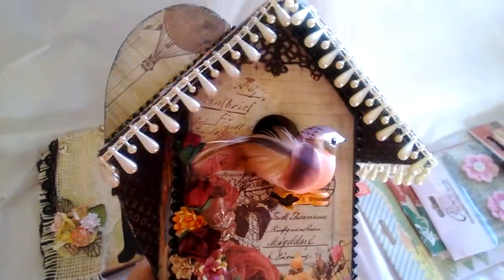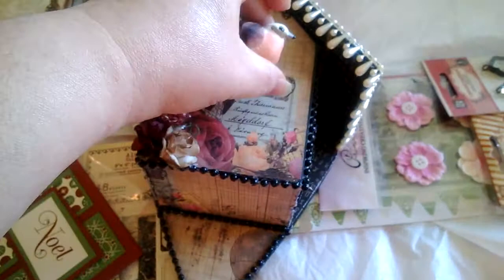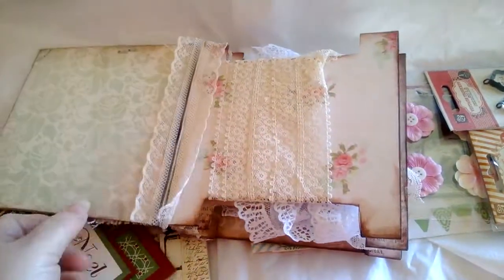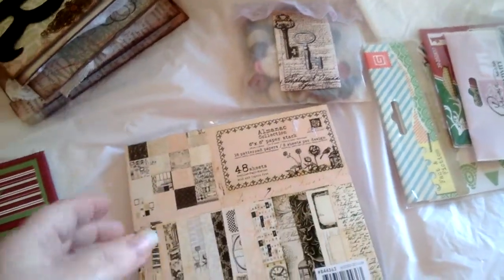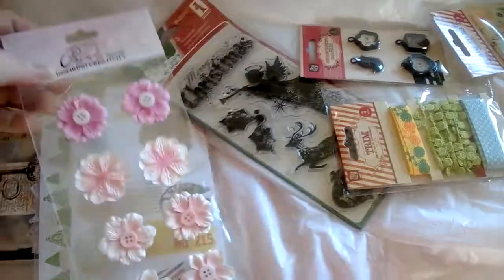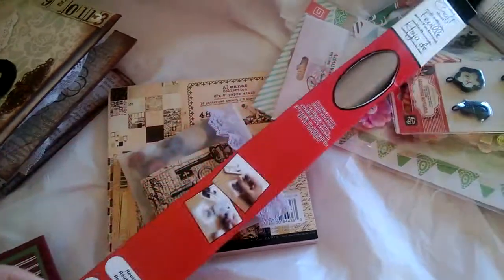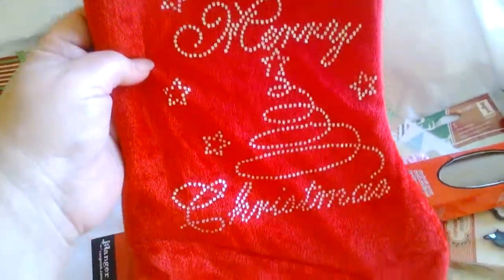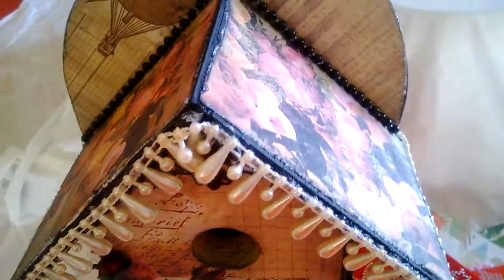Chic Swaps Made From The Heart 2013 Secret Santa Goodies I made for Rosie